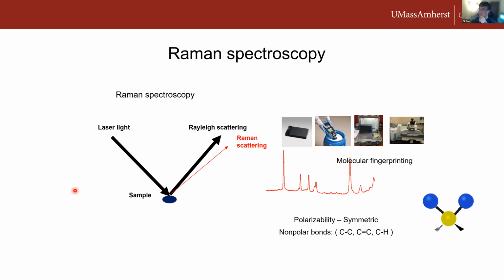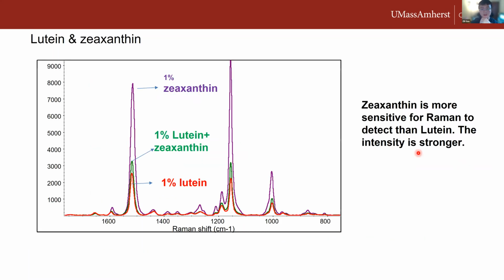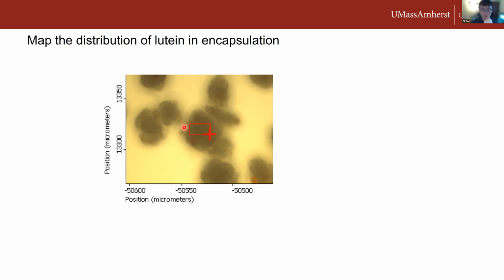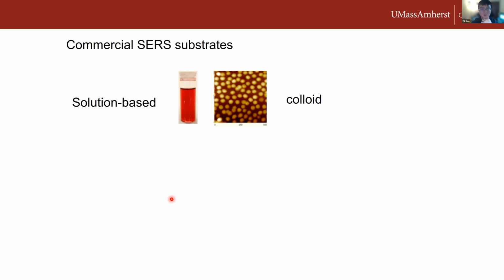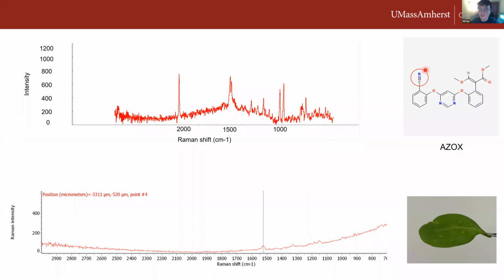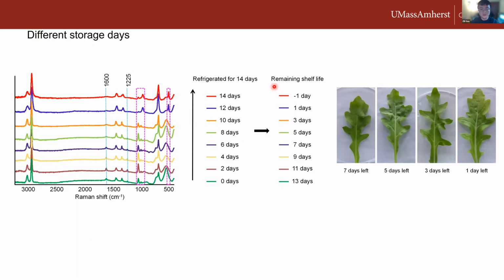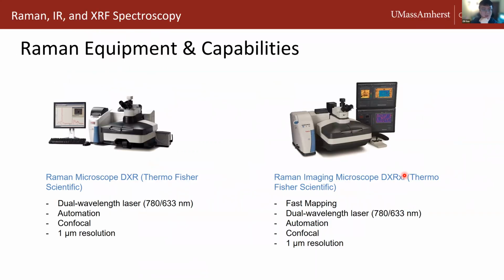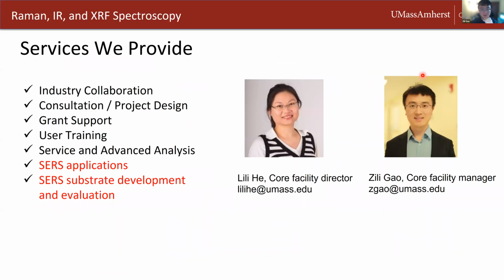Core Facilities Seminar: Raman, IR and XRF Spectroscopy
Lili He, Director of Raman, IR, and XFR Spectroscopy

Guest Speaker: Dr. Zili Gao

"Raman Spectroscopy for Food Analysis"